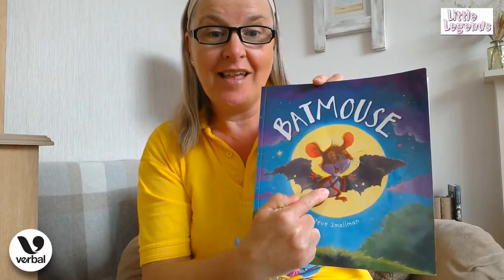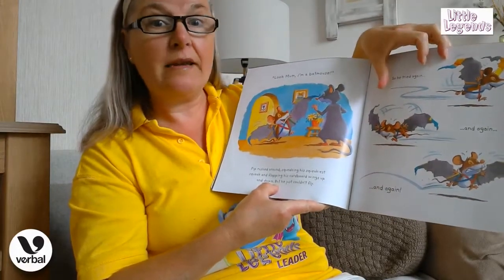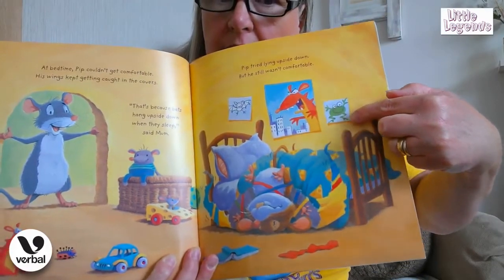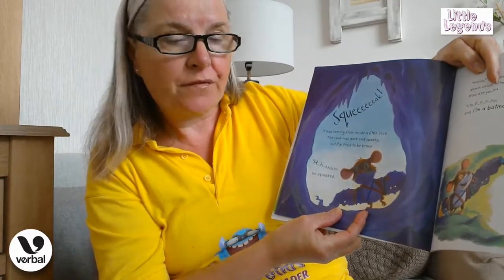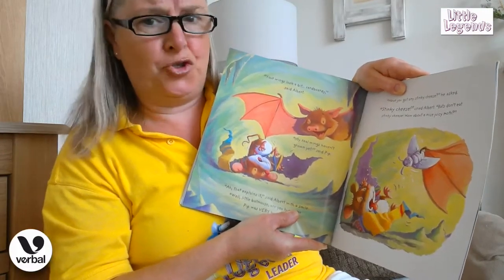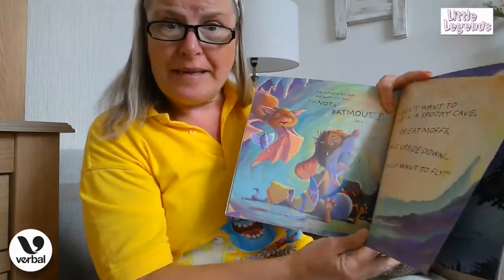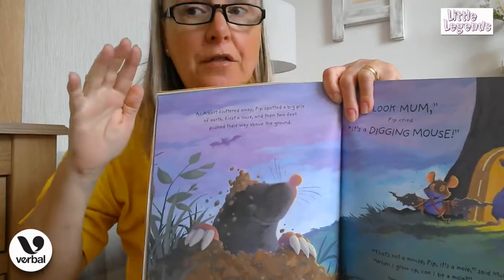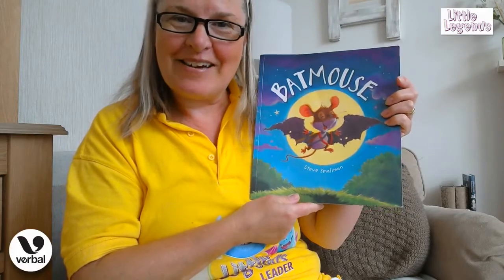Little Legends: BatMouse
Majella reads Batmouse by Steve Smallman for all our little legends.